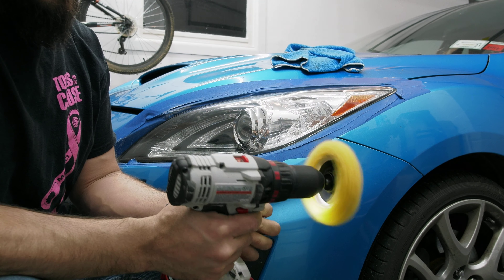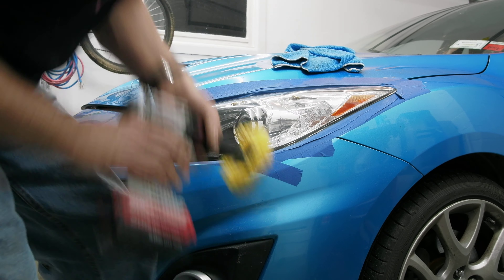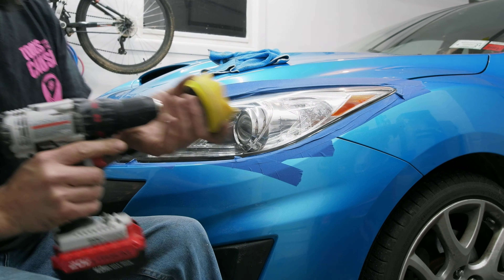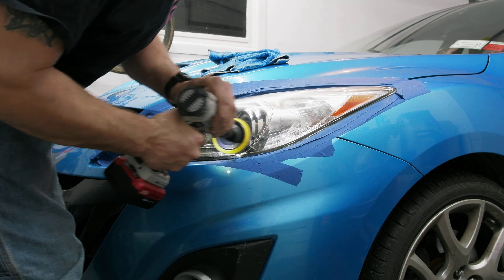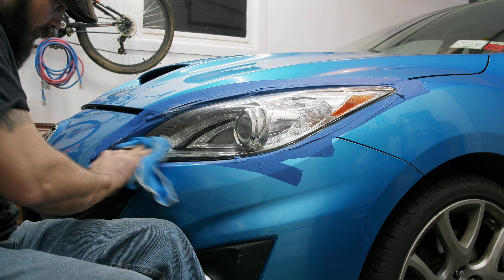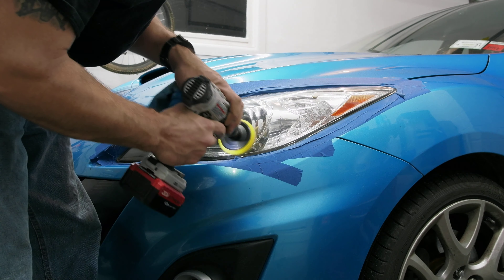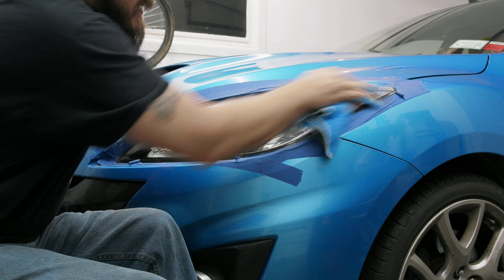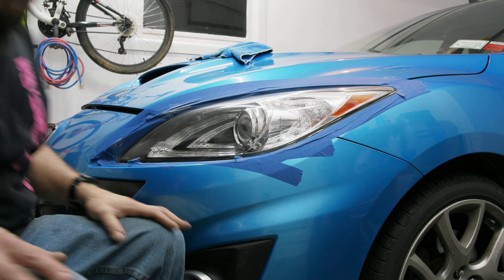Mazdaspeed headlight cleaning part 2